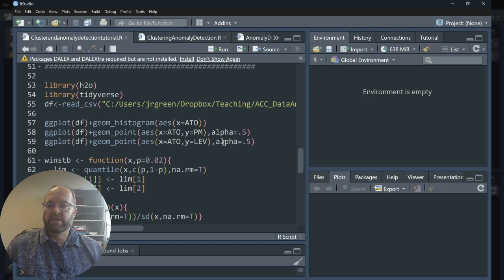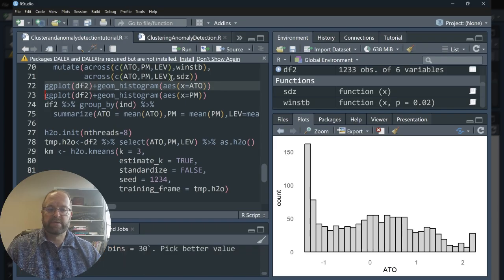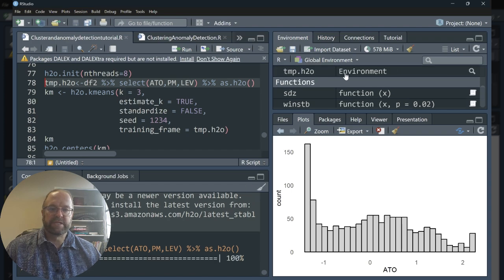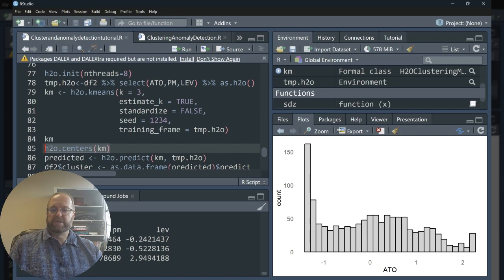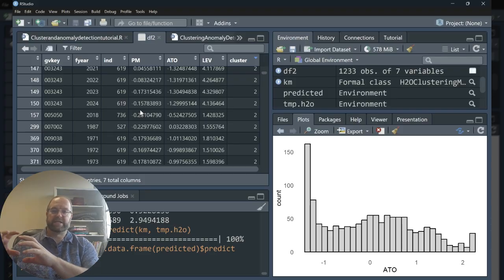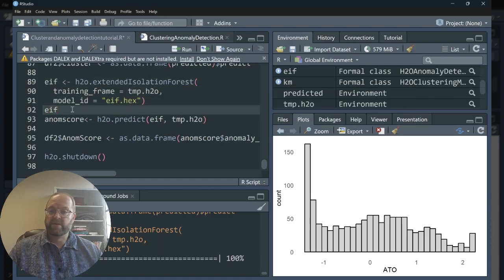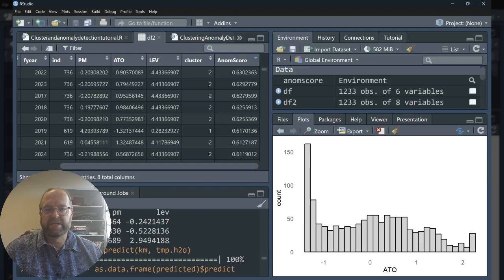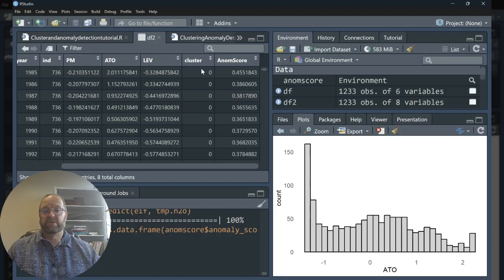Clustering and anomaly detection tutorial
Using h2o for k-means clustering and extended isolation forest